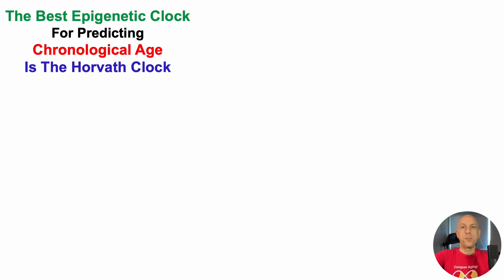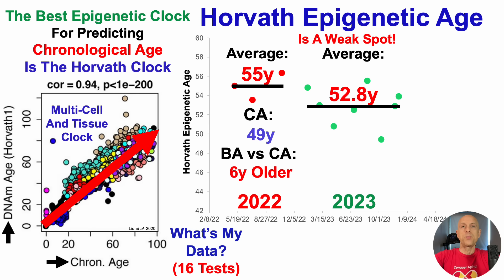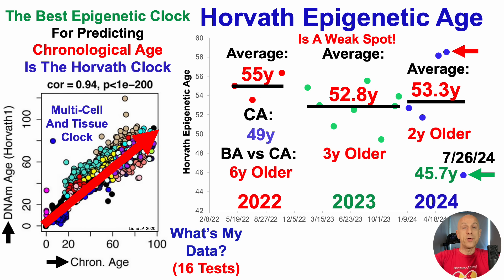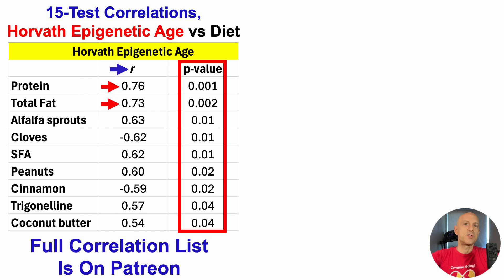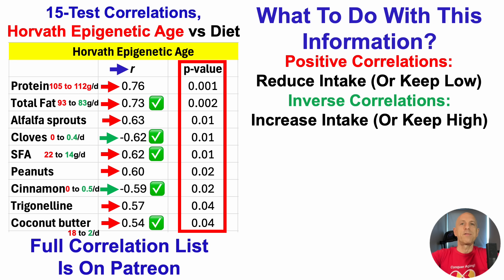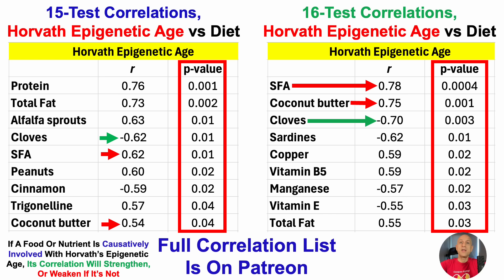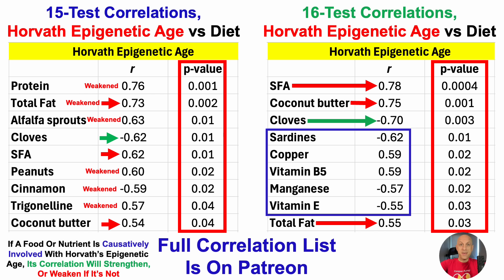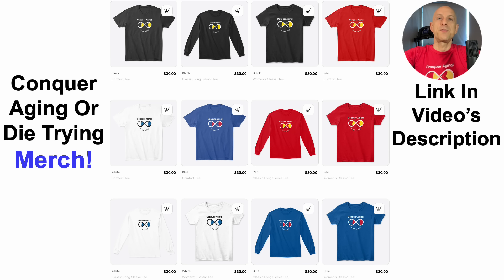6y Younger Horvath Epigenetic Age: My Best Data Yet (16-Test Analysis)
Blood testing (where I get my labs, including the standard chem panel, CBC)

Paper referenced in the video:
Underlying features of epigenetic aging clocks in vivo and in vitro